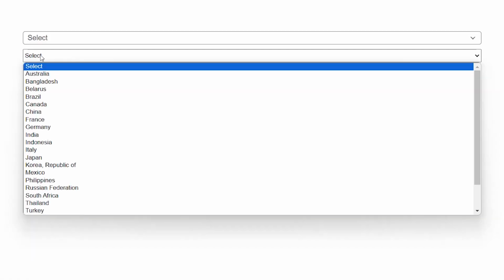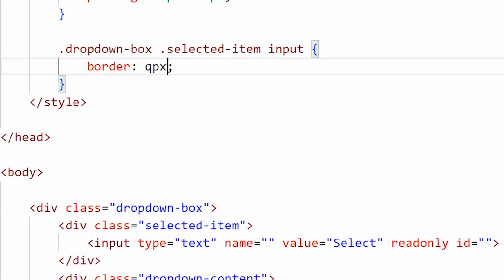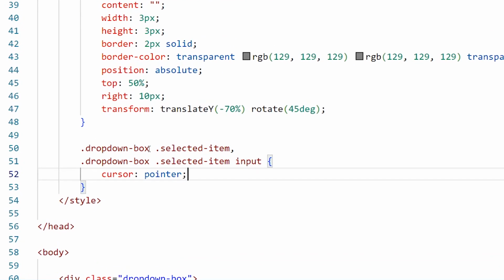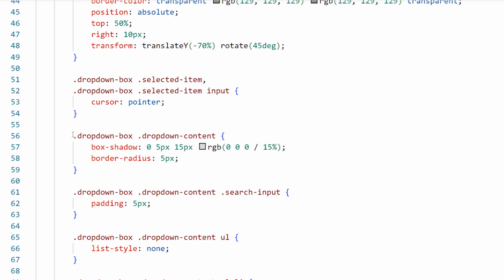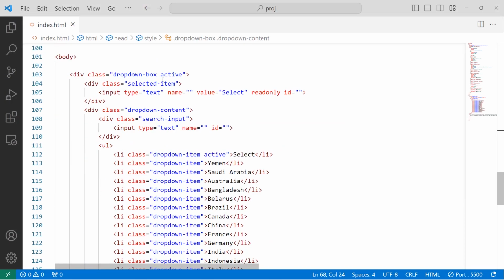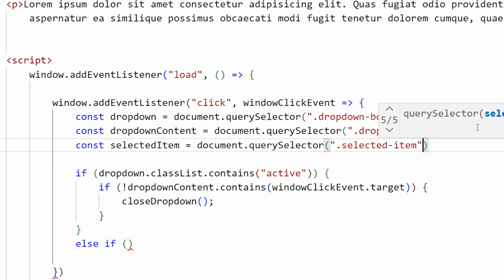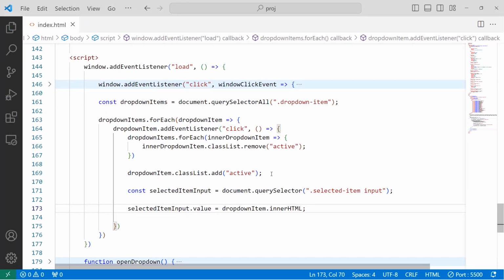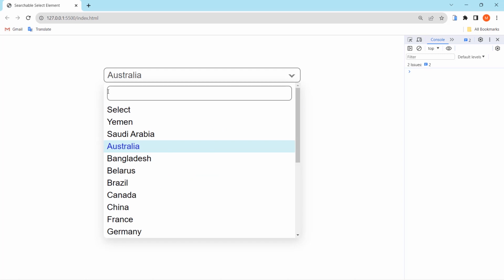How to create a PERFECT searchable select dropdown 2024 (Step by Step)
This video shows you how to make a search select box in HTML.

The select element in HTML, unfortunately, doesn't have the search functionality. But a select dropdown with search functionality is irreplaceable. That's why a lot of beginners are looking for a method for creating a searchable dropdown select box. Bootstrap users are searching for a searchable select box in bootstrap. On the other hand, developers who use JavaScript frameworks are trying to find a way to create a searchable dropdown in Angular, or searchable select in React JS. Also, there are some developers are trying to create a searchable select dropdown in jquery.

To make the video general and works with everyone, regardless of what framework you're using, I explained how to create a search select box search box in HTML, CSS, and js. So, the scripting part was performed by javascript to create a select element with search box in 2024.

On last thing I want to mention is that the searchable dropdown is much better than html datalist.